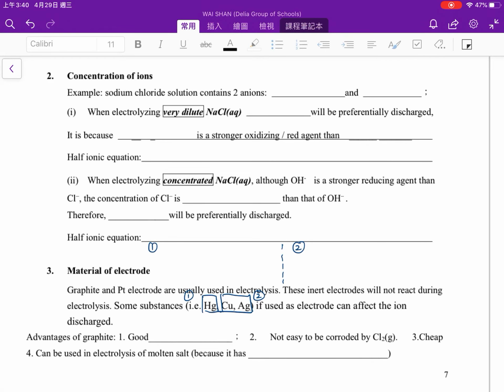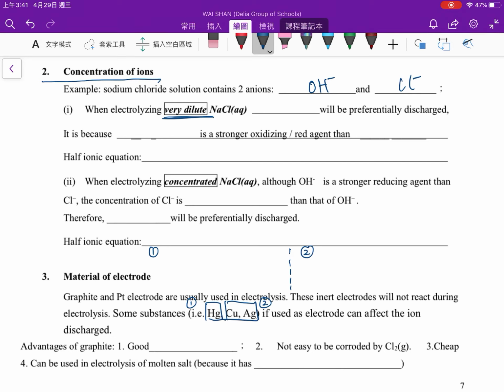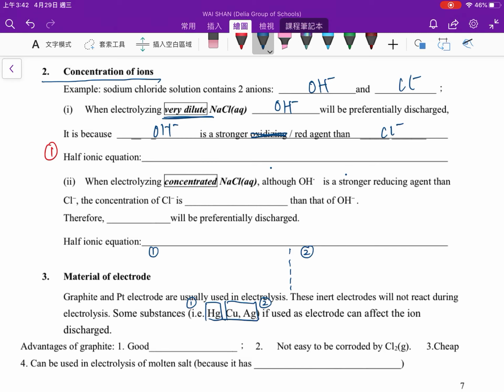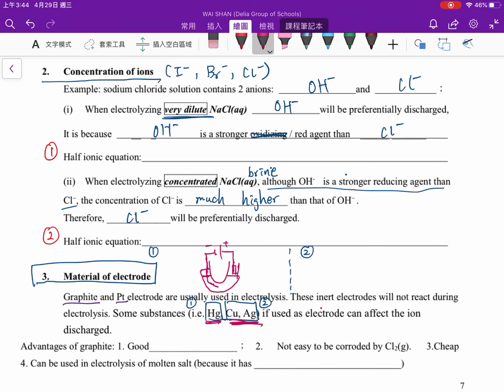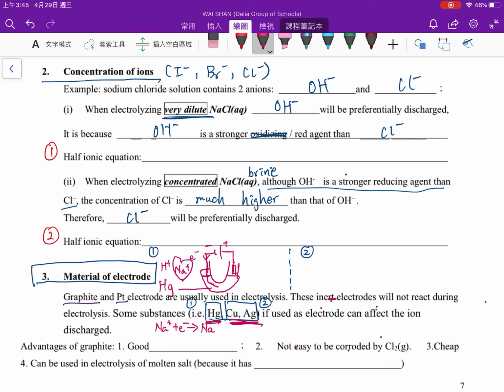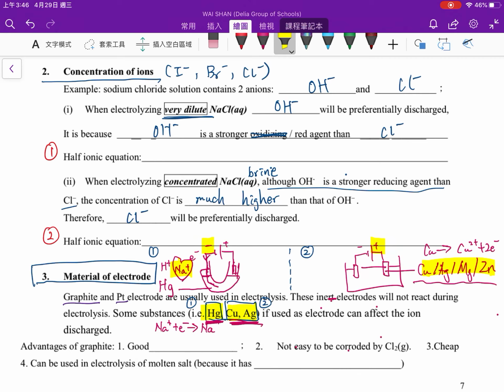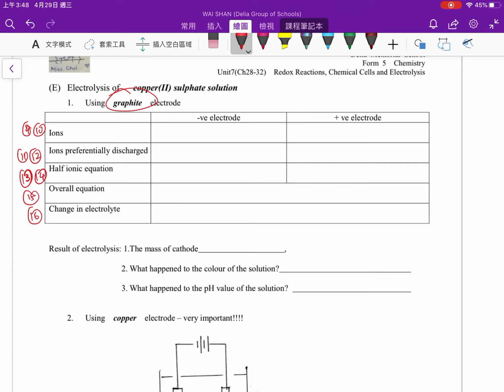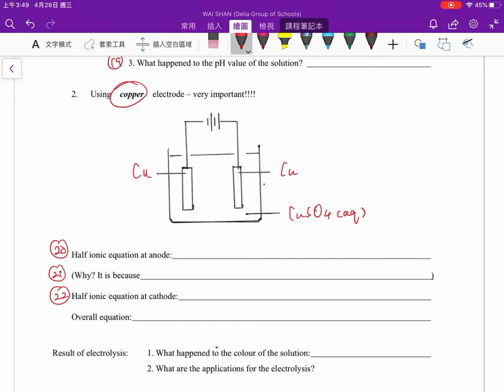Ch32 Electrolysis (Concentration Effect & Material of Electrode) Pt1